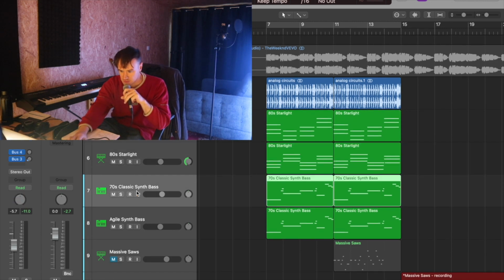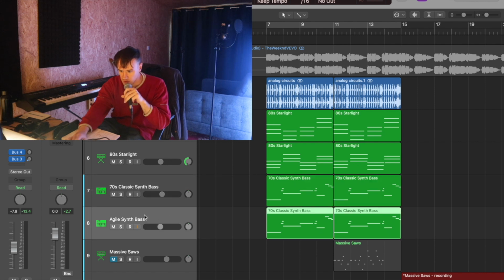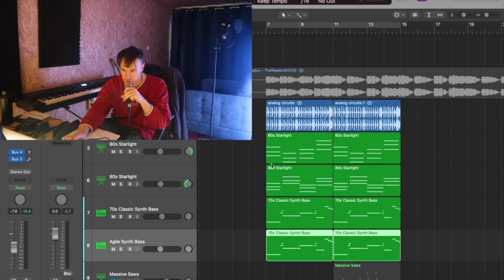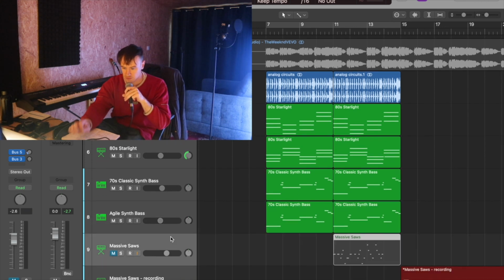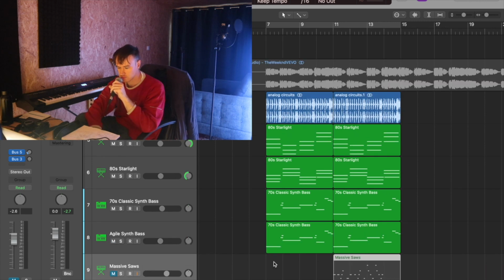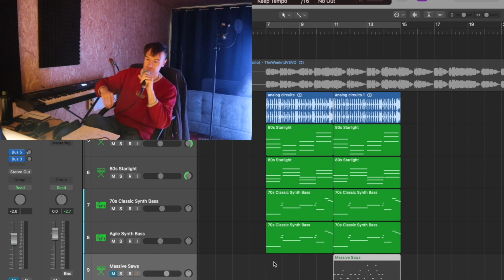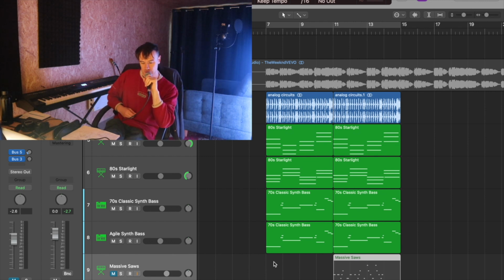How to Compose Melodies like The Weeknd | Easy Audio Production/Piano Tutorial (Blinding Lights)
Here is how to create catchy synth hooks and chord progressions similar to The Weeknd's songs - using "Blinding Lights".

Any suggestions on what I might do next?

Roland stage piano (not the same model, it's newer, better & more modern)